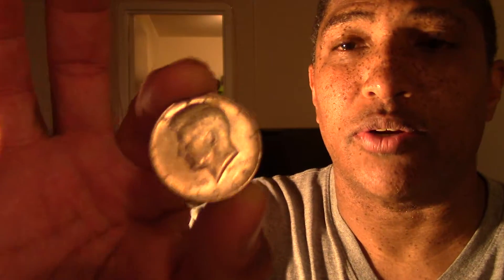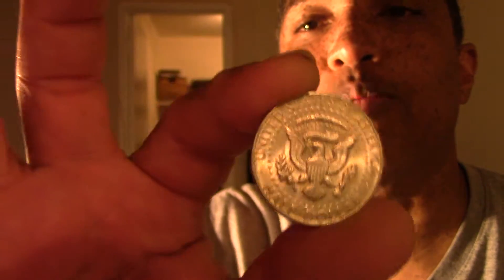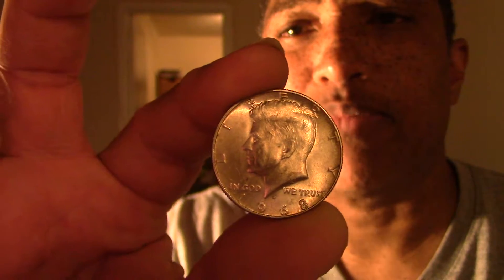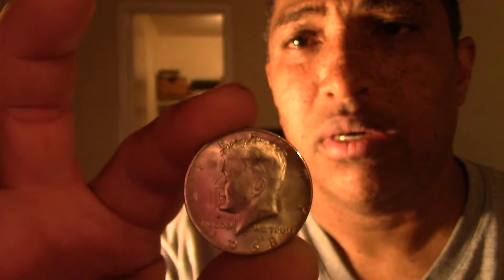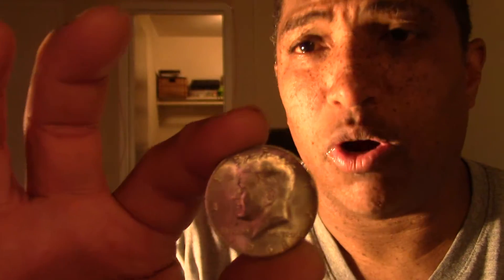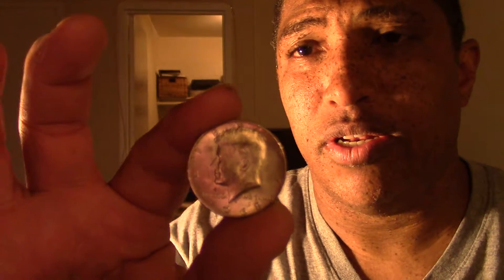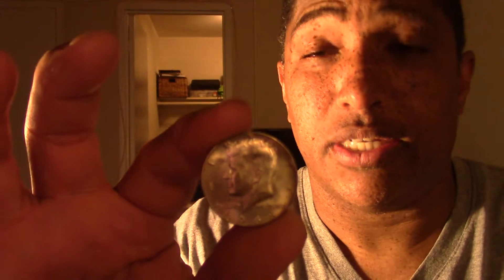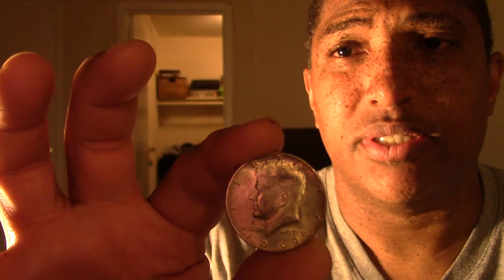Coin roll hunting and finding one 40% Kennedy Half dollar at the bank all the rest they had were 1971 and younger. February, 25, 2017.